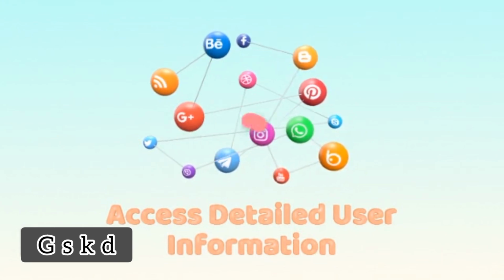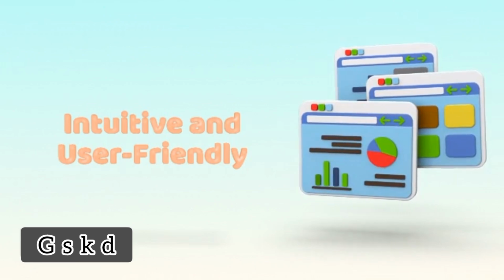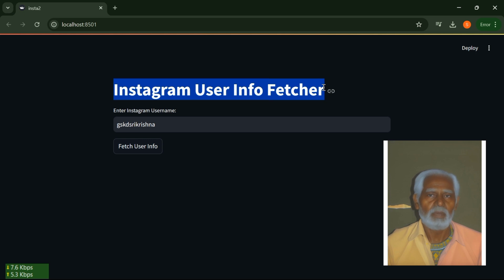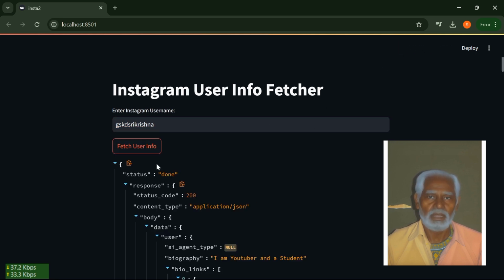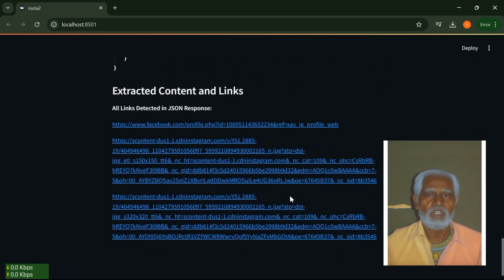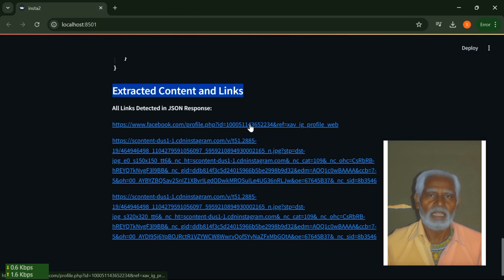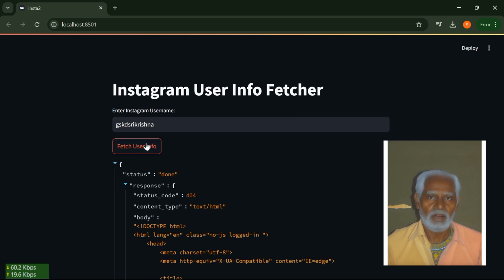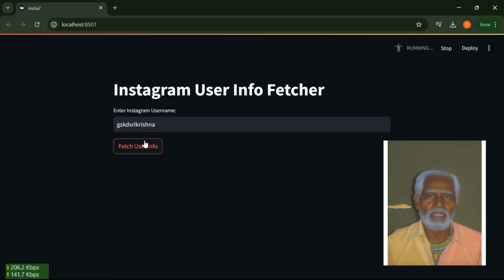How to Fetch Instagram User Info Instantly! | Instagram Data Fetcher Tutorial by Lakshmanna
Learn how to fetch detailed Instagram user info in just a few clicks! In this video, we'll walk you through the process of using our Instagram User Info Fetcher tool to access a user's profile picture, bio, external links, and more. Whether you're a developer or just curious about Instagram profiles, this tutorial will show you how to retrieve and display Instagram data easily.

🔹 Features Covered:

Fetch Instagram profile pictures in HD
Extract bio links and external URLs
Display all detected links from a user’s profile
Step-by-step guide on using the tool
Watch the full tutorial to see how you can use this powerful tool to explore Instagram profiles effortlessly.

This title and description will help your video rank and attract viewers interested in Instagram API tools and tutorials.